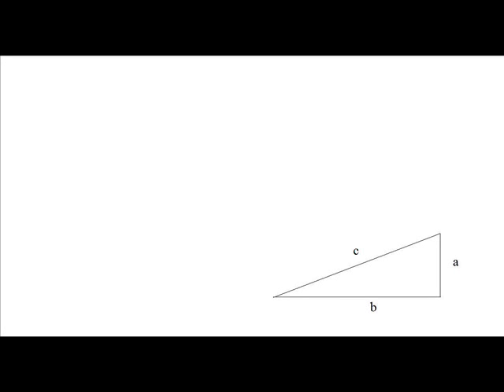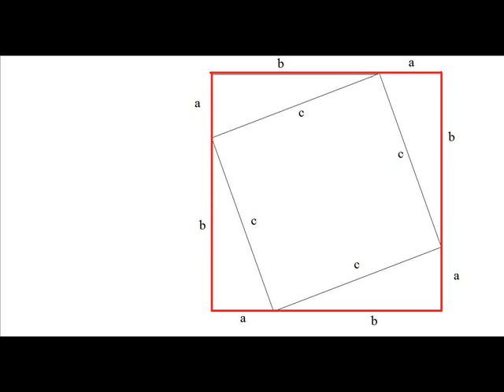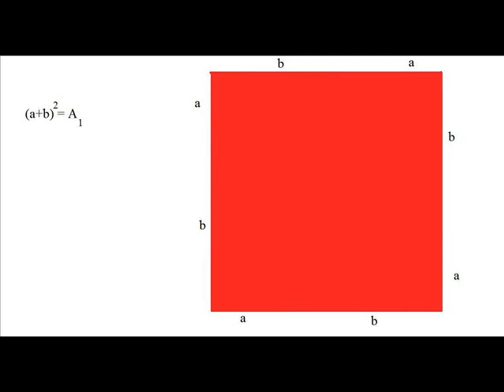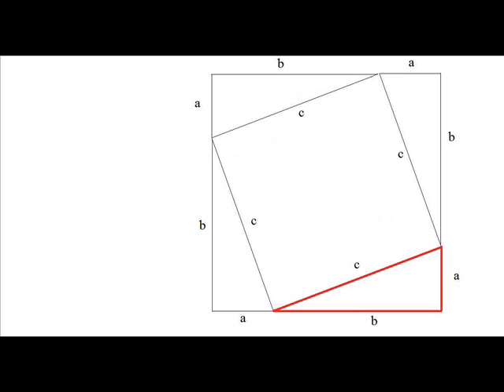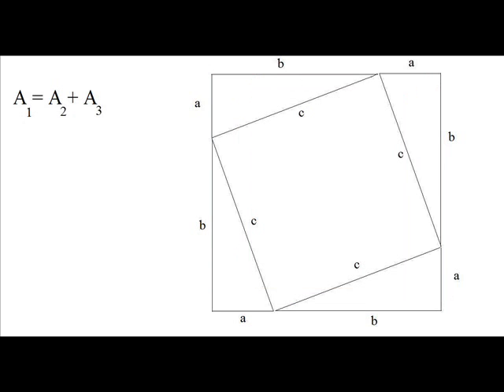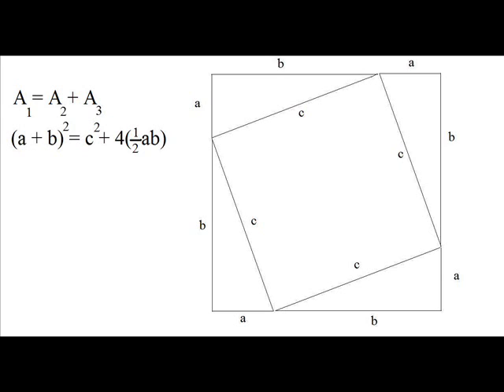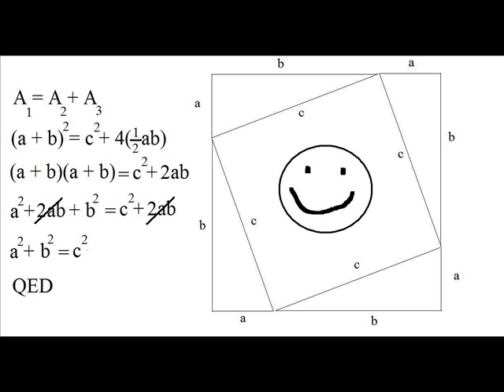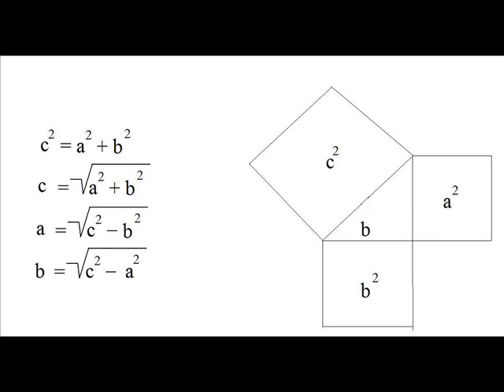Pythagorean Theorem Derived Using Algebra for Dummies